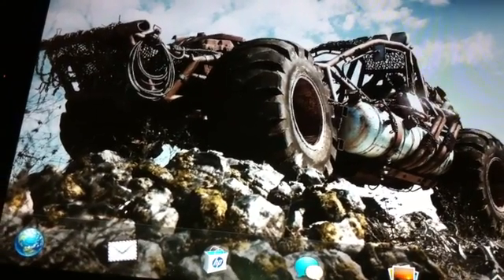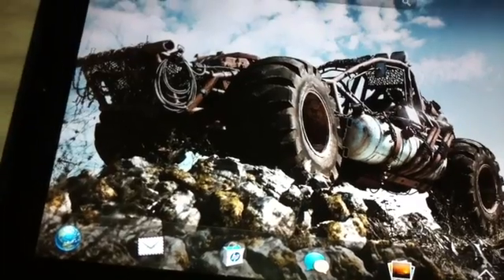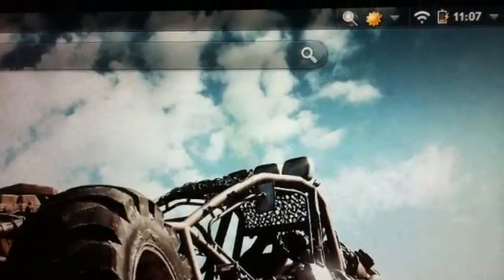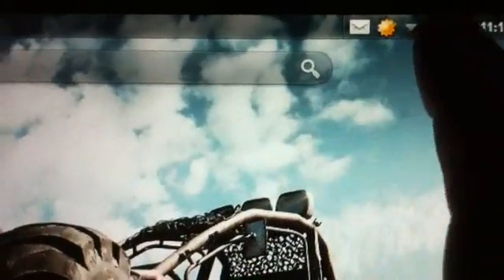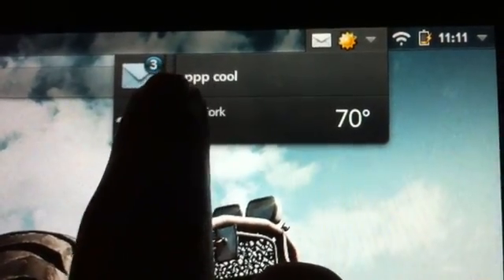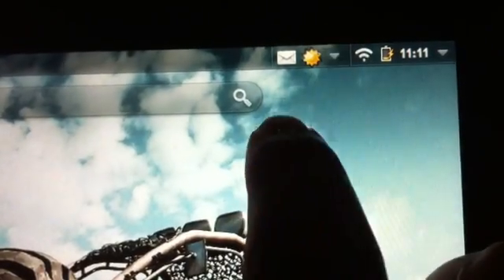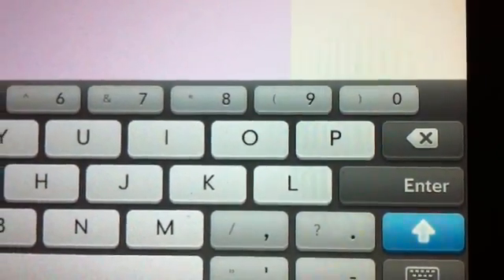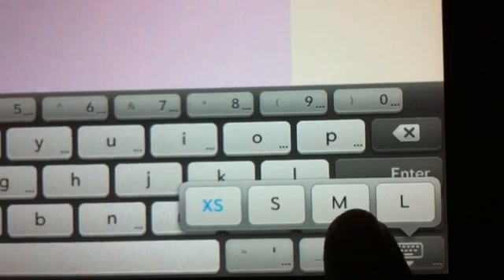HP Touchpad tips and tricks / things to know about touchpad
Angry bird trick: place your TP in a way where home button remains on left side of screen..pull down any app to close it will make angry bird shooting sound.
Notifications: to close any notification just swipe it!
To look through notification swipe inside notifications to have a quick look.
to turn on caps lock double tap on shift. to turn it off just tap it once.
to change size of keyboard press and hold key on right bottom corner.
to insert special characters just hold on to any related key and special character will appear.

This video was shot using Iphone 4 and Imovie. This is unscripted video so please ignore all the errors in demonstration.